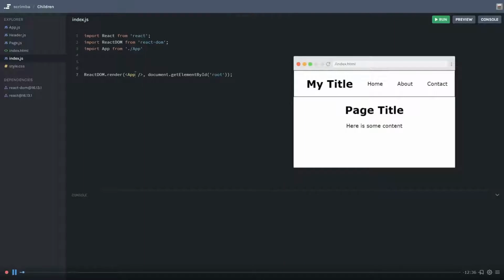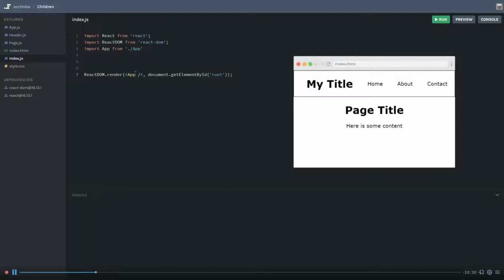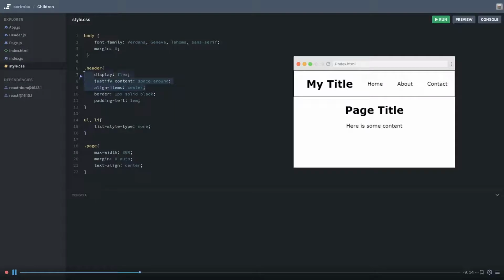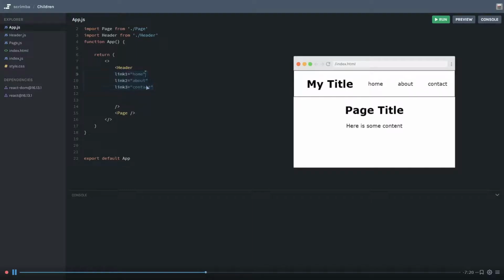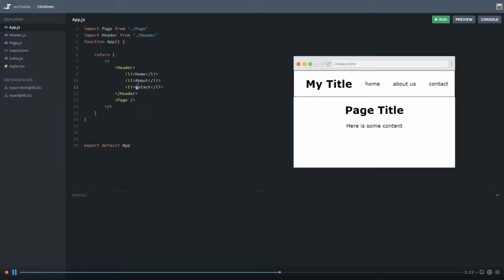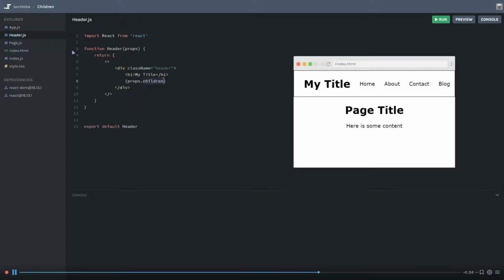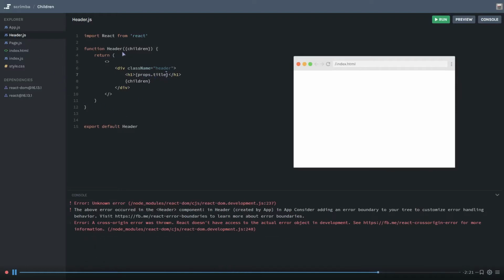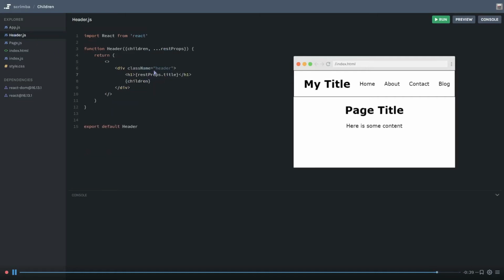What's the difference between Props and Children in React?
Let's have a look at the difference between passing regular props and children to a component. See how to do it and why you would want to.

Regular props are great if you know what data a component might need to receive. But what if you need to keep things flexible? Maybe a components contents are going to be dynamically created or highly variable. That's when using Children might be the best pattern to follow.

(on scrimba you can watch the video, pause it, and play with the code right there in the video!)